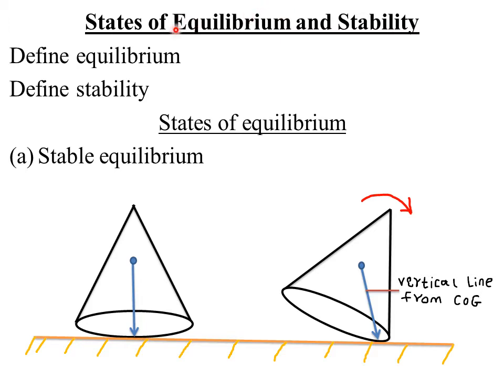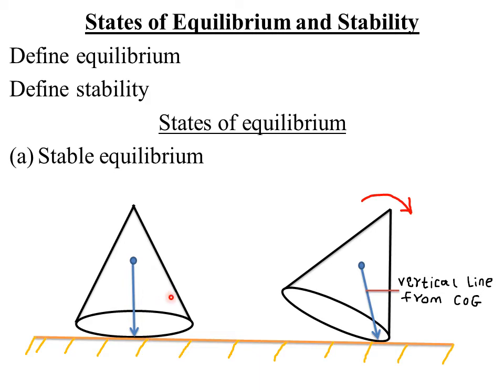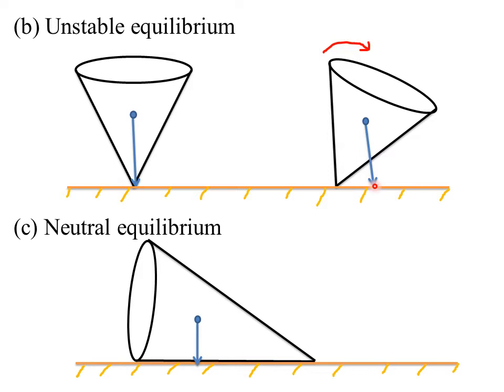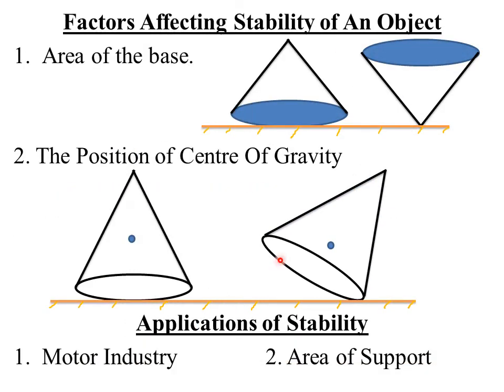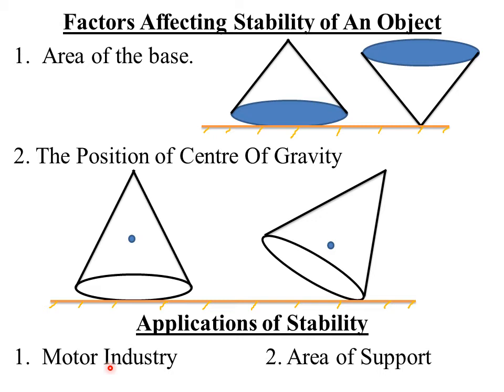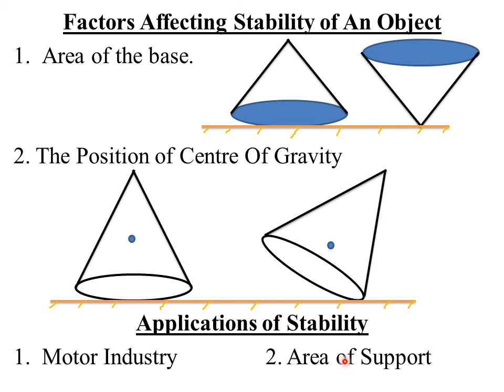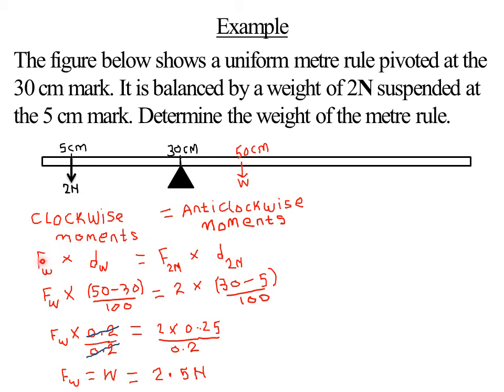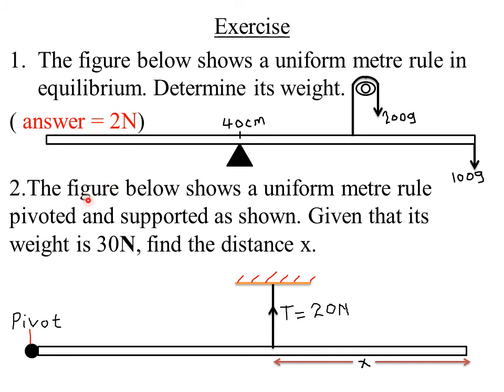EQUILIBRIUM AND CENTRE OF GRAVITY : LESSON 2